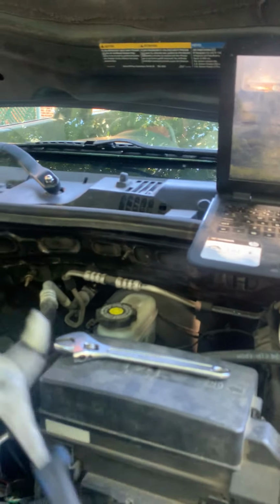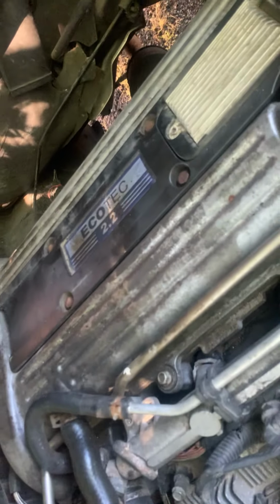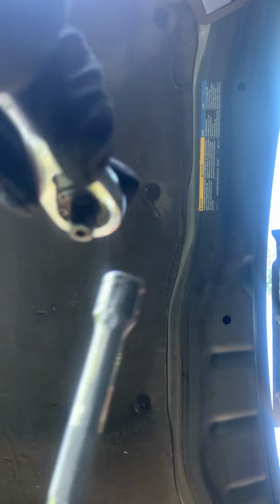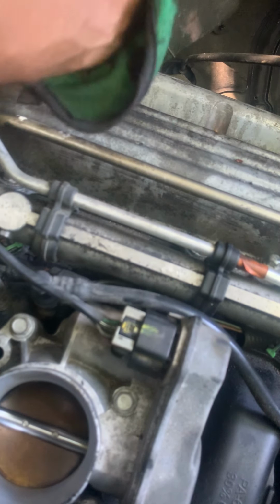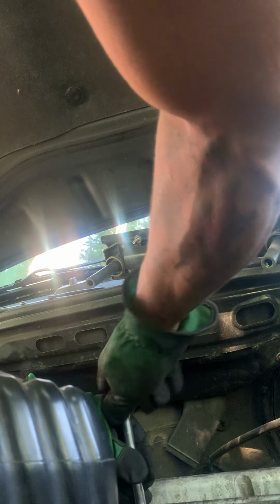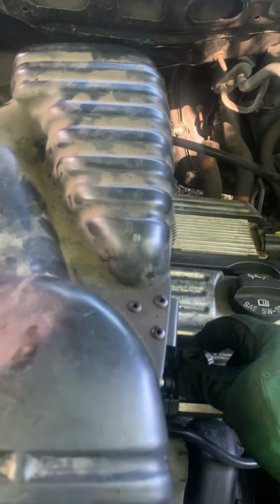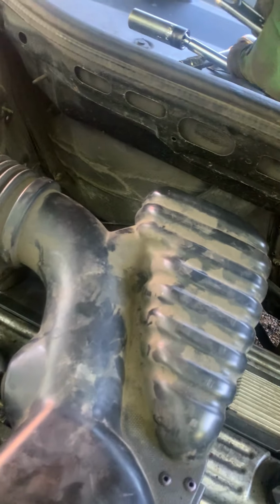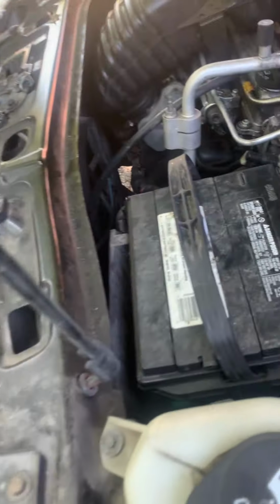2004-2010 SATURN VUE CAR JERKS WHEN DRIVING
2005 Saturn vue spark plug replacement because the car jerks while driving